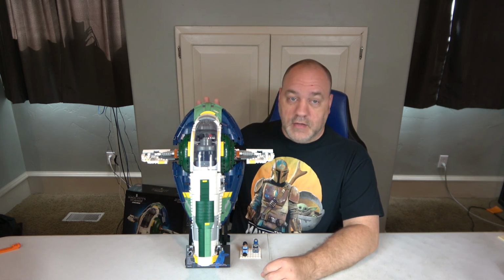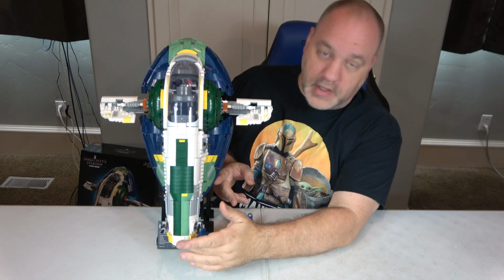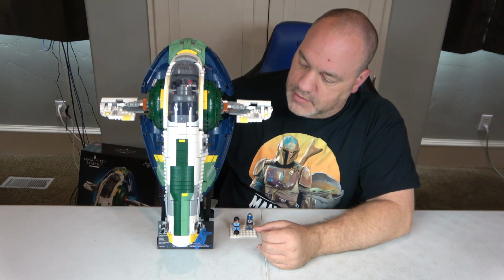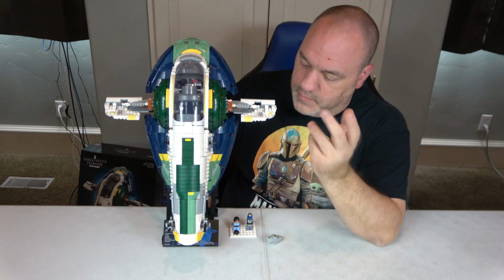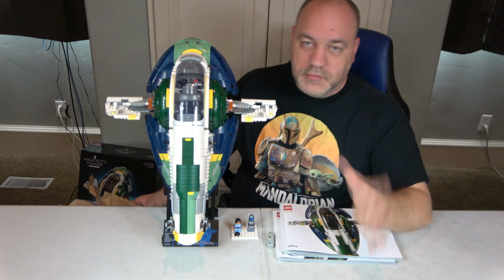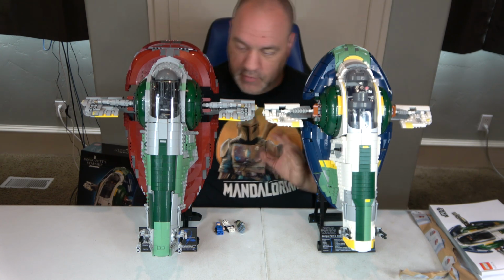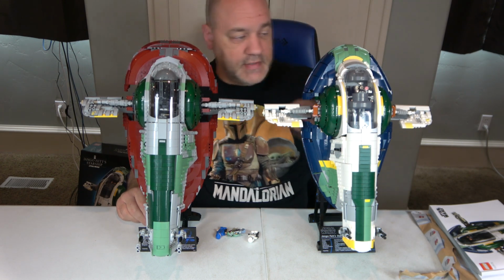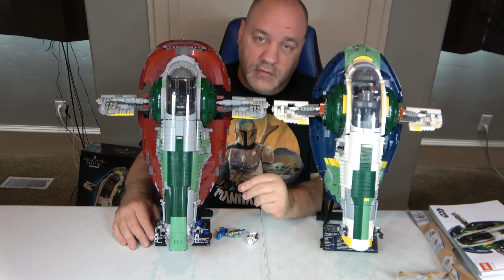Lego 75409 Slave I-Jango Fett's Firespray-Class Starship Review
Review of Lego 75409 Slave I-Jango Fett's Firespray-Class Starship-Ultimate Collectors Series (UCS) Set.    This is a Lego Ideas Sets based off the iconic movie Star Wars Empire Strikes back. This set features 2,970 pieces and 2 minifigures.